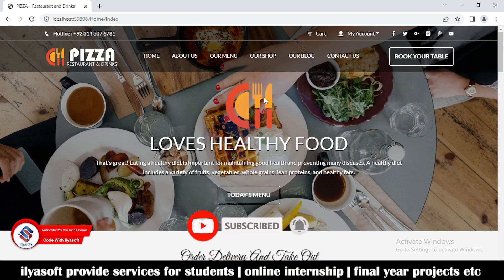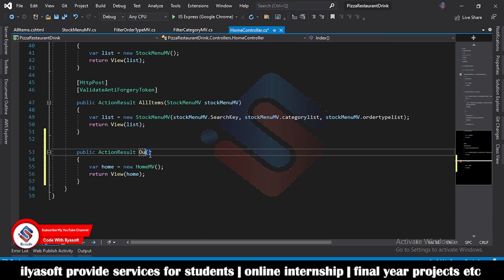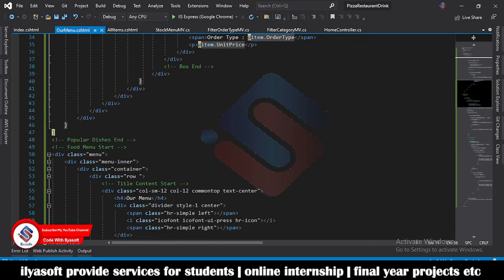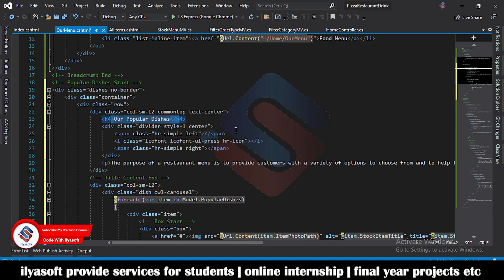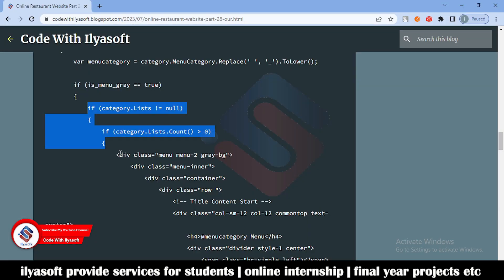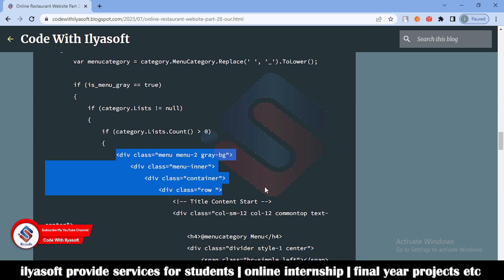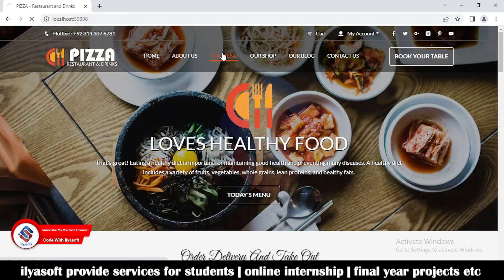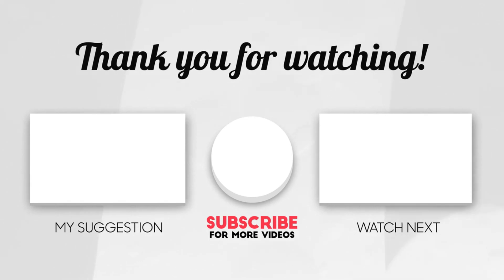online restaurant part 28 our menu | Food Menu @CodeWithIlyasoft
Online Restaurant Part 28 Our Menu in ASP.NET MVC

in this part we are going to implement food menu for more details watch complete video.
IMPORTANT:
In case of we have by mistake uploaded copyright material, please txt me us before contacting to YouTube, we will take it down immediately Insha'Allah.

online restaurant business
online food ordering website in asp.net
online restaurant
online restaurant
restaurant billing system source code in c sharp
stock market
market  management
online food ordering system
restaurant application in csharp
online  inventory system
restaurant management in mvc csharp
shopping  cart in asp.net core mvc
library management system in cshpar,
restaurant management system project in sql
library management system in c sharp
stock items in asp.net mvc
stock filtering